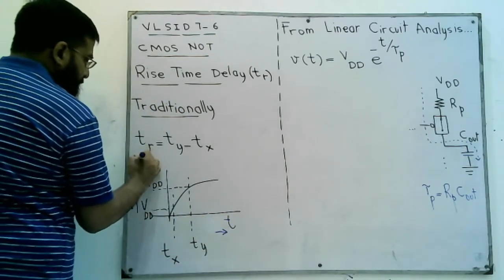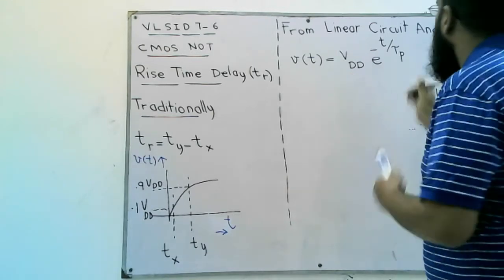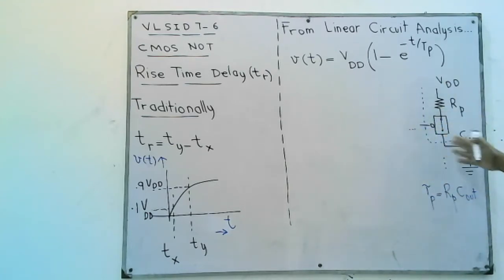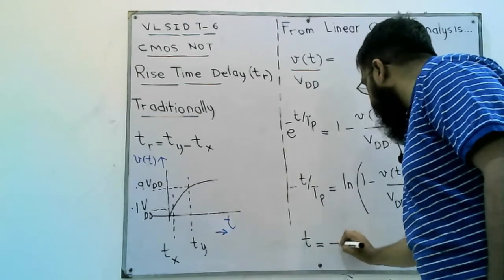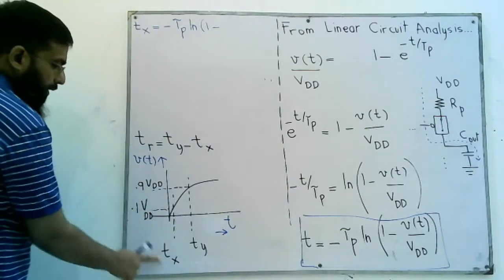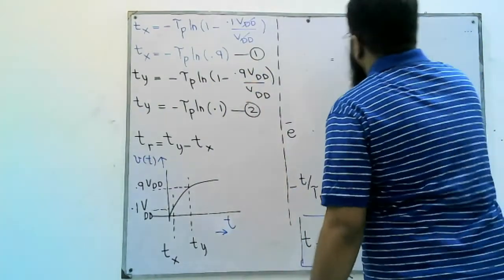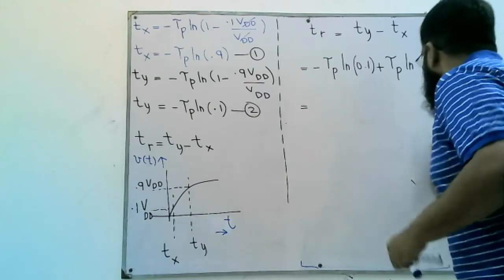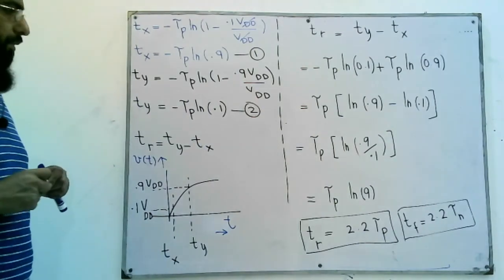VLSID7-6 | Rise time delay | CMOS NOT | transient analysis | inverter switching characteristics